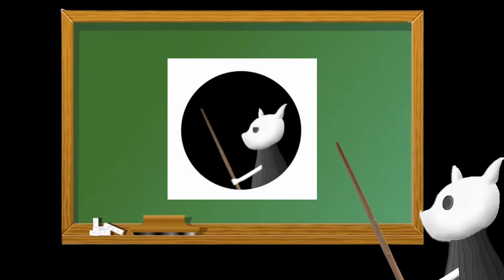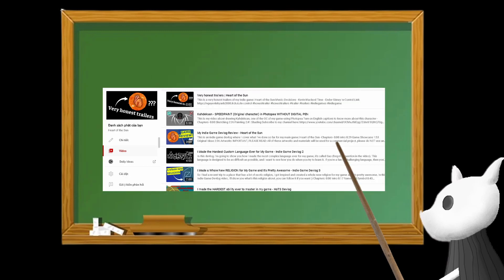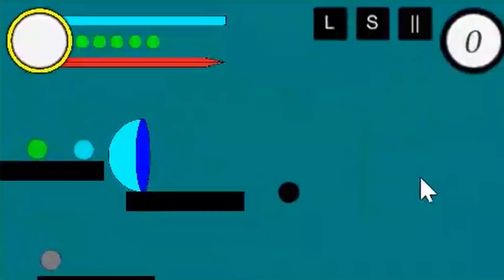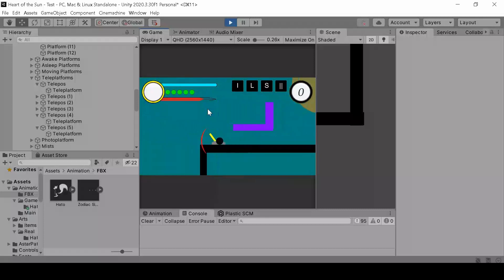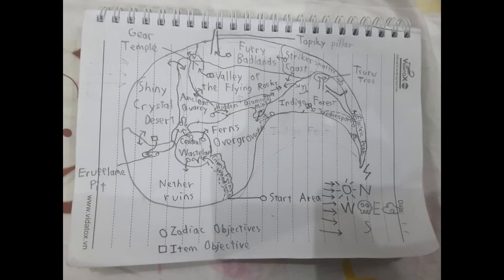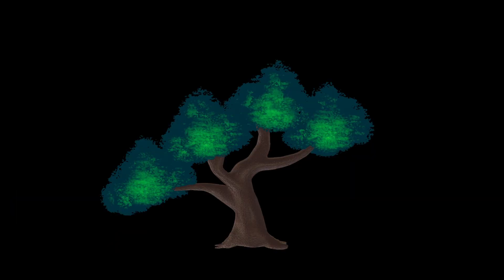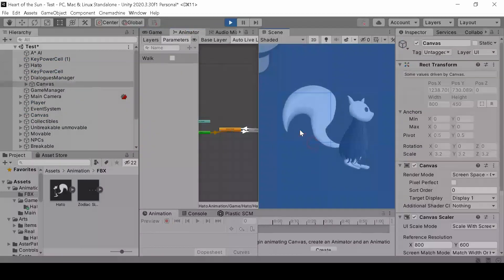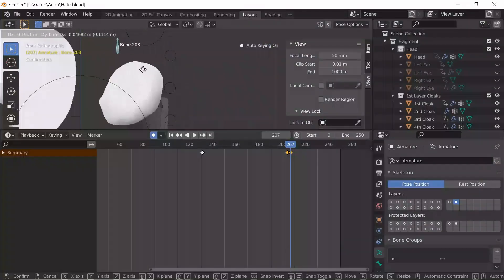This is a special video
Chapters:
0:00 Intro
0:14 Anoucement
0:27 Channel Changes
0:49 Game Info
1:33 What makes my game different
2:05 Paper Work Changes
2:58 Computer Work Changes
3:44 Outro